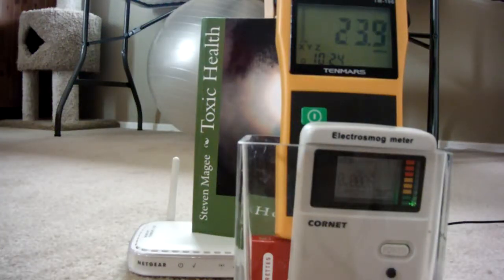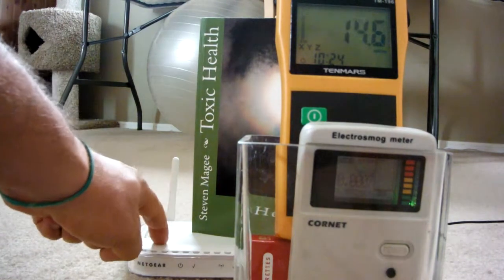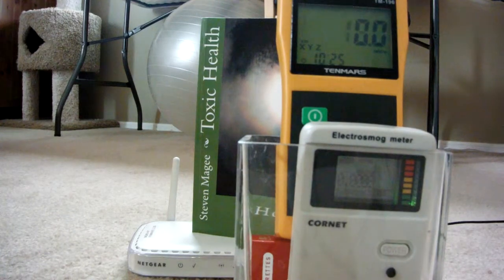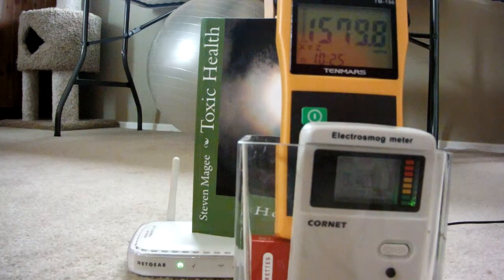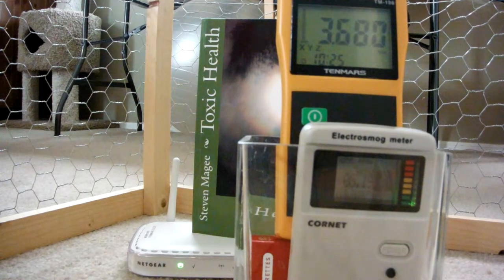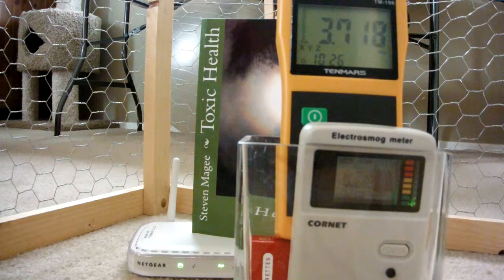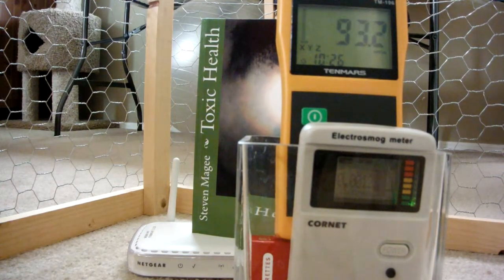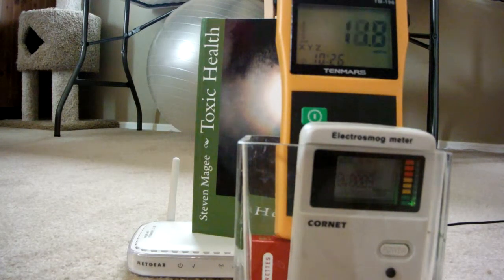Ungrounded Chicken Wire Faraday Cage Regarding Internal 2 4 GHz WiFi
We test an ungrounded chicken wire Faraday cage for its effects on an internal source of 2 4 GHz WiFi.  I have been growing plants inside Faraday cages and I have found that they show growth deformities.  This experiment was aimed at understanding why that occurs.  My latest research regarding radio wave sickness and electromagnetic hypersensitivity in the human is in the second edition "Toxic Health" book.